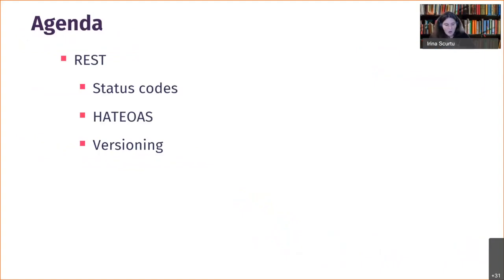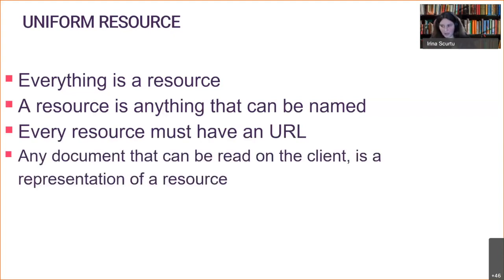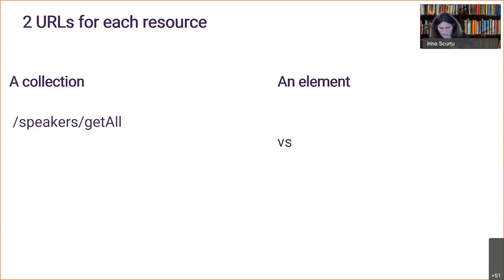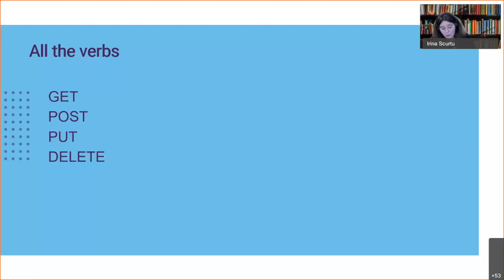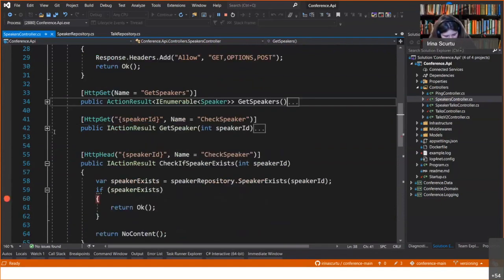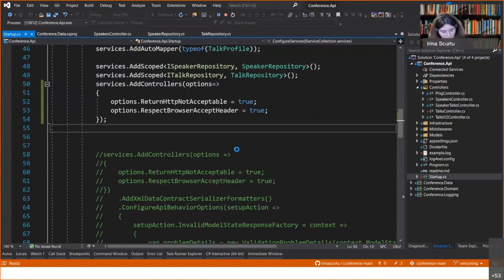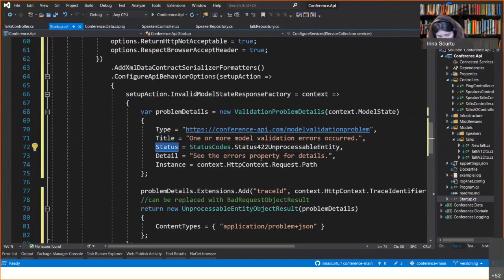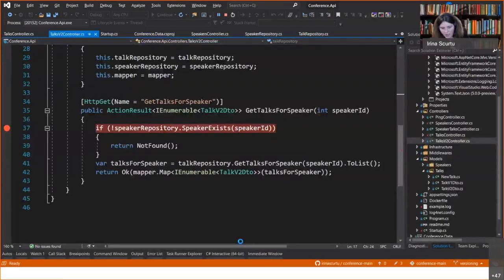REST - The ignored parts - Irina Scurtu - NDC London 2021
In a world dominated by APIs, where everyone seems to implement microservices with so many paradigms and stadards to choose from, REST seems to be the default option.

Despite that, many of these so-called REST APIs have a littele to do with what REST should be, and are often brittle because we ignore some of the most powerful constraints.

We ignore HATEOAS, under the pretext that will add a performance penalty, or because we don't see the imediate benefit from it. When it comes to versioning, we prefer to
version by having the version in the URL path, and sometimes we never change the version.

We are pressured to deliver, to meet the deadlines
and this leads sometimes to poor desing. We choose a few HTTP Verbs and status codes that are all purpose, and that's it.
In reality, REST is not only about verbs and namings, is also about meaning, empaty towards our API consumers, longevity
and leveraging everything that the underlying protocol has to offer.

In this session we will look over how we can design a REST API that is flexible and evolvable by being in sync with what
HTTP has to offer.
We will look over OData as a way to filter data, versioning, hypermedia types specs and status codes by fine-tuning .NET Core.